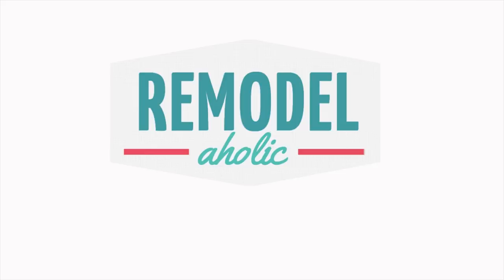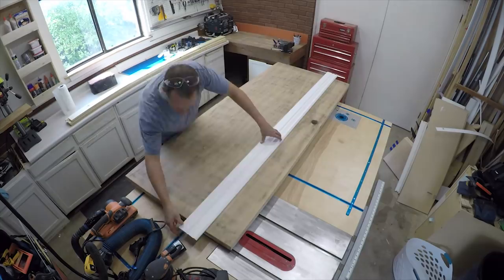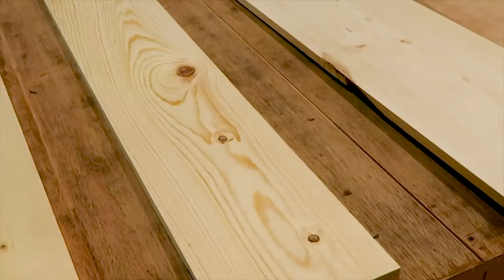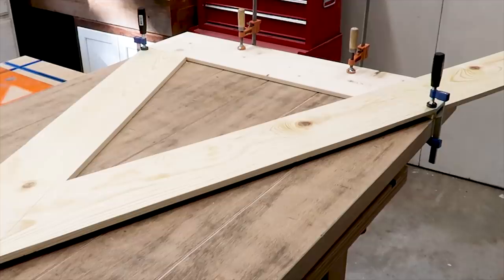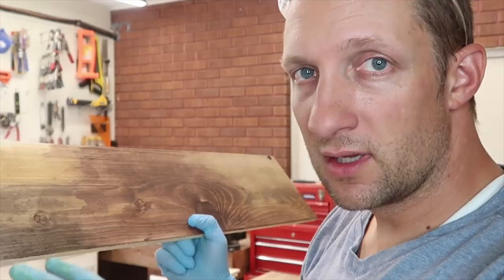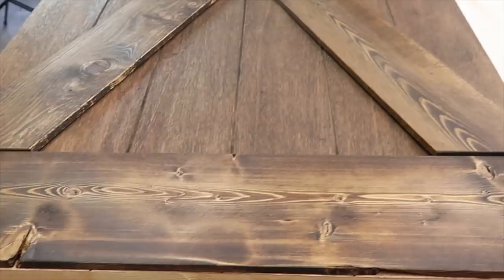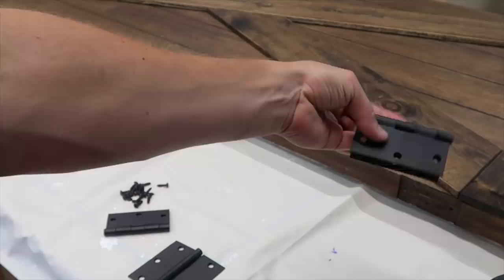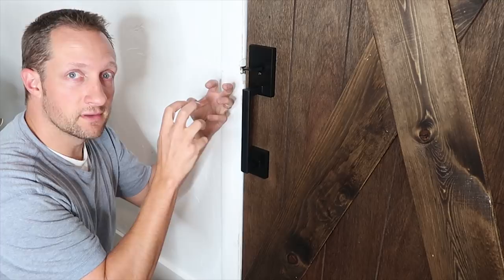$25 DIY Barn Door; Old Door Makeover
In this DIY project, we took a 40 year old solid core door, existing old door and gave it a $25 DIY Barn door facelift.  We accomplished the barn door look for just under $25.  That includes the stain, glue and wood.

We did decide to splurge on some new hardware, and that is TOTALLY OPTIONAL!  If you wanted to reuse your existing hardware you can!!

Link for the outside handle
Link for the inside handle

Also, we have on our blog step-by-step instructions of how we made this $25 barn door makeover.  You can go to that here: